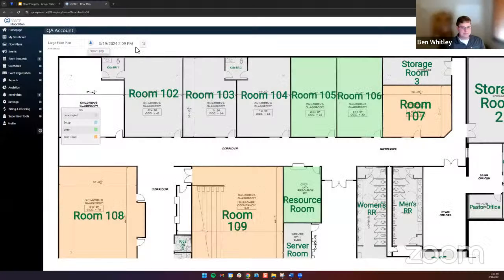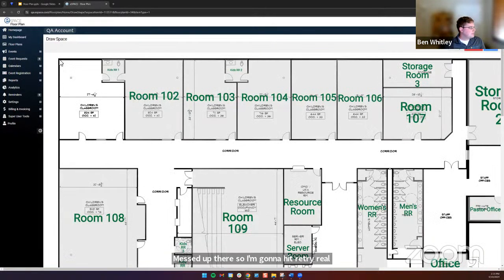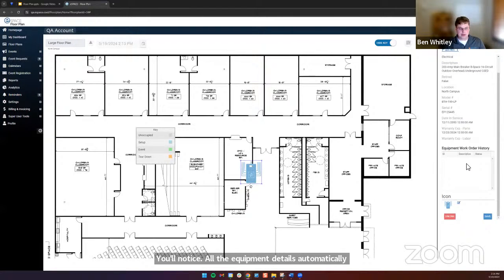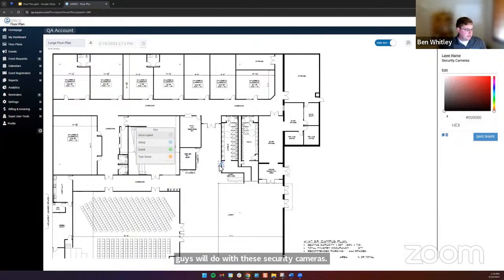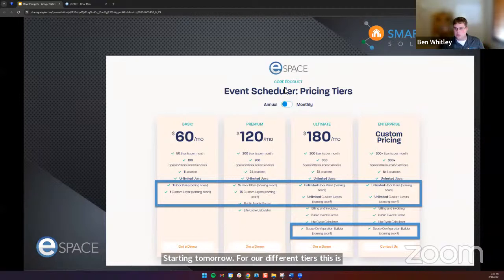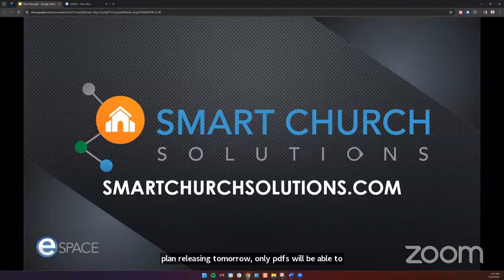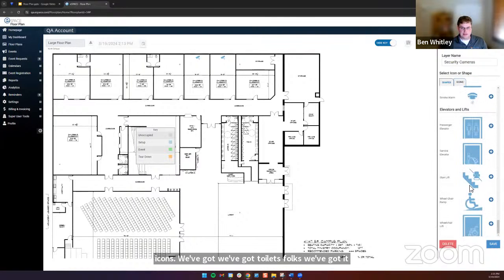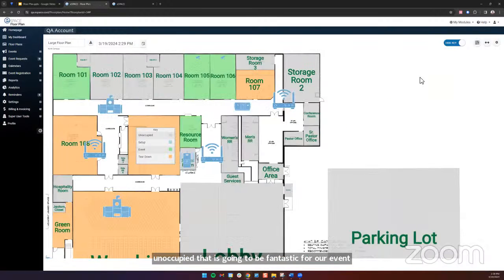eSPACE Interactive Floor Plan Release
Join Ben Whitley, eSPACE Product Manager, as he reveals a new feature of the eSPACE Facility Management Platform: Interactive Floor Plan.